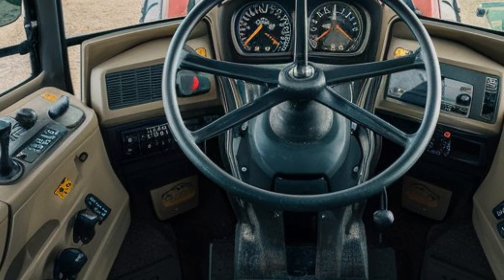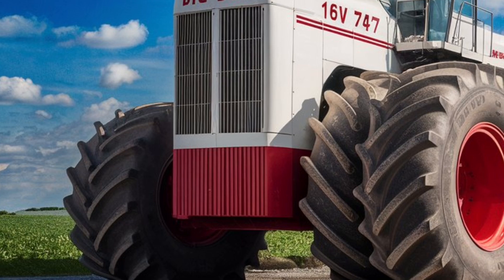Big Bud 16V-747 2025: The King of Tractors Returns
Long Description:
The Big Bud 16V-747 is back—and it’s bigger, bolder, and more powerful than ever in 2025. Known globally as the world's largest tractor, this legendary machine originally made waves in the farming world decades ago, and now it's been resurrected with a modern twist that combines brute strength with cutting-edge technology.

With its massive frame, towering tires, and the iconic 16-cylinder Detroit Diesel engine, the 2025 version retains the soul of the original while boasting modern upgrades to meet the demands of today’s agricultural industry. It delivers incredible pulling power, making it ideal for deep tillage and wide implements, helping farmers cover vast acreage faster and more efficiently.

The 2025 Big Bud 16V-747 features:

An updated powertrain with improved torque and fuel efficiency

Reinforced steel frame and axle components for enhanced durability

Smart farming integration, including GPS auto-steer and live field data tracking

An ergonomic, air-suspension cab with advanced climate control and touch-screen displays

Custom-built Goodyear LSW1400 tires for maximum traction and reduced soil compaction

Built in collaboration with top-tier American manufacturers, the Big Bud is designed not just to handle the toughest farming environments, but to last a lifetime. This is not just a tractor—it’s a symbol of agricultural pride, raw performance, and mechanical greatness.

Whether you're a large-scale farmer, a machinery collector, or simply a fan of big iron, the 2025 Big Bud 16V-747 is a jaw-dropping return of a farming icon. It's the kind of machine that doesn’t just work the land—it dominates it.